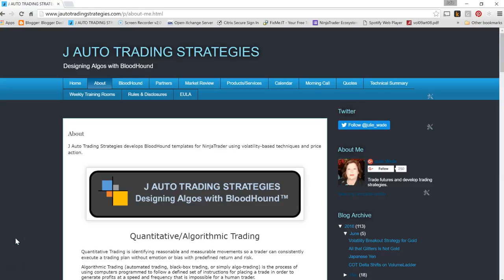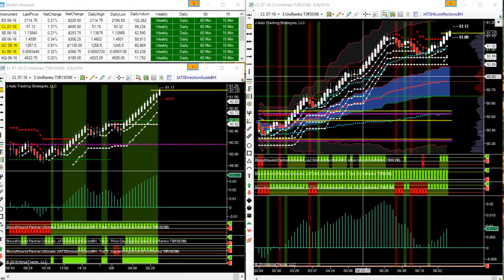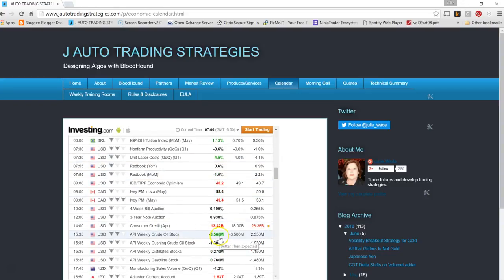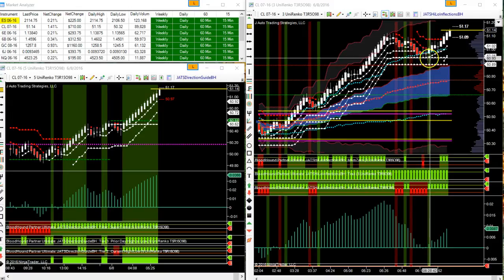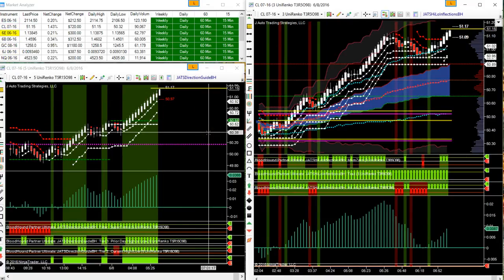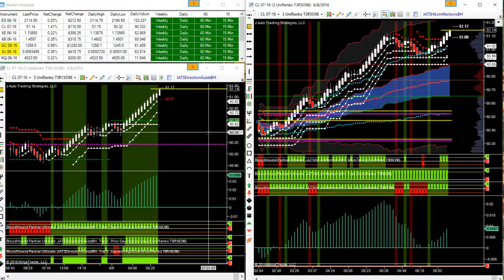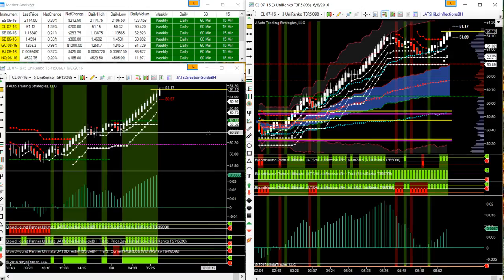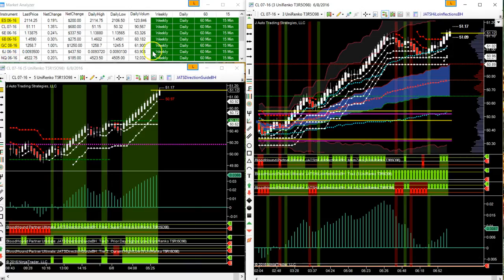Premarket Analysis - Green Across the Board!